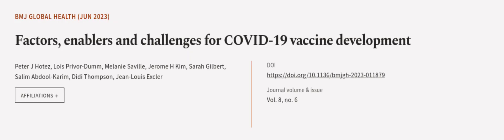Factors, enablers and challenges for COVID-19 vaccine development | RTCL.TV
### Keywords ###

### Article Attribution ###
Title: Factors, enablers and challenges for COVID-19 vaccine development
Authors: Peter J Hotez, Lois Privor-Dumm, Melanie Saville, Jerome H Kim, Sarah Gilbert, Salim Abdool-Karim, Didi Thompson ,and Jean-Louis Excler

### Video Timestamps ###
0:00:00 - Summary
0:01:07 - Title
0:01:13 - Outro
0:01:17 - End